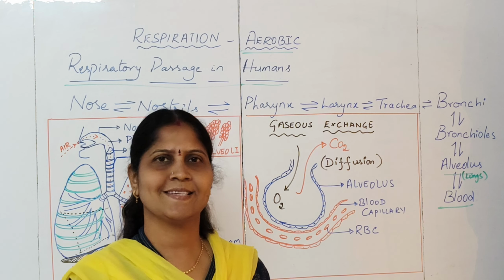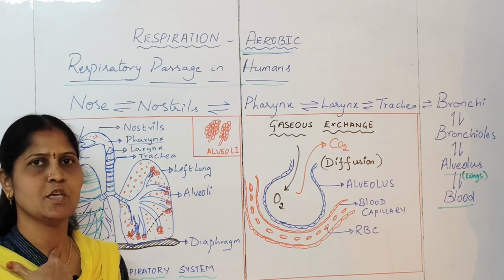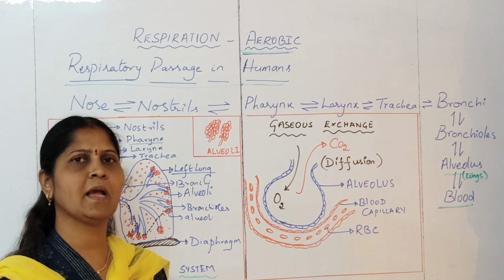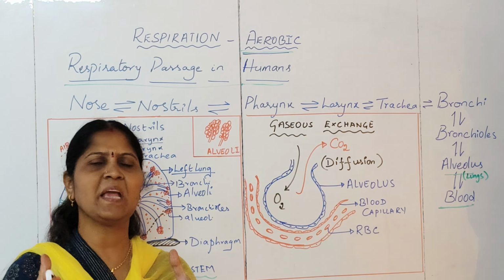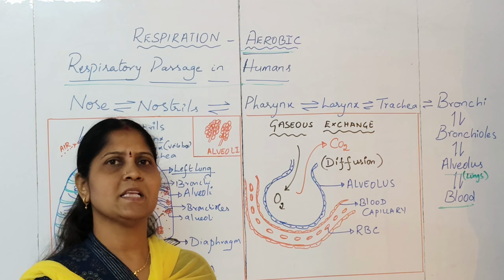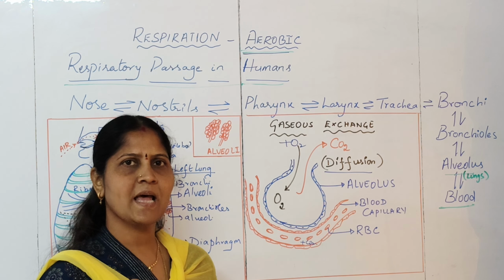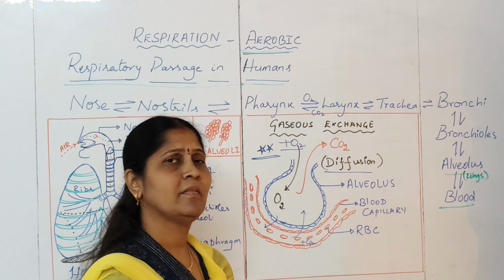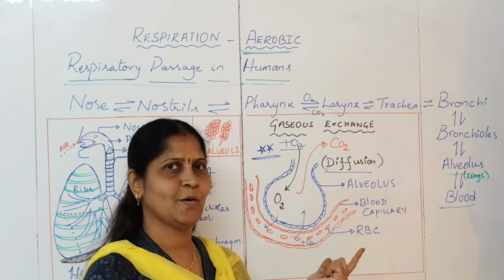Human Respiratory system|Made easy!🤗|class 10#ssc